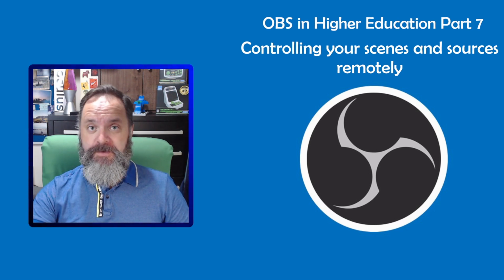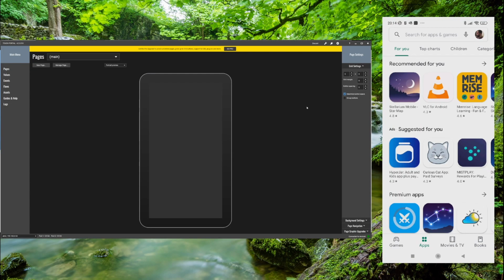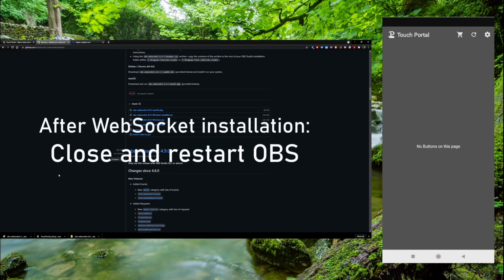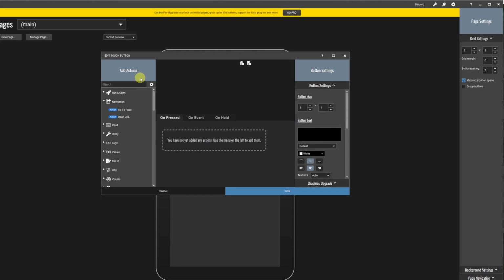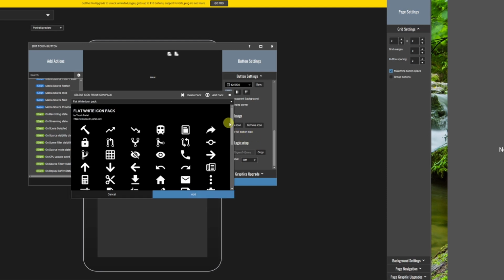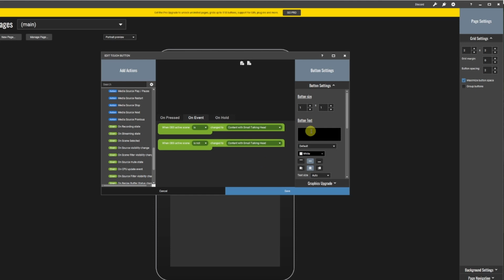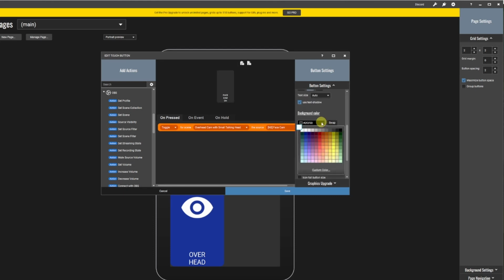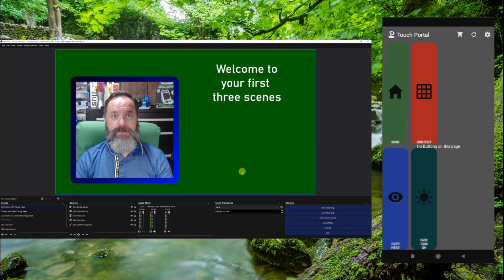Controlling Your Scenes and Sources with Touch Portal - OBS in Higher Education - Part 7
In this video, you will learn how to use Touch Portal to switch between your scenes (and toggle a source off and on) remotely - no more need to do this on your computer!
Please check out the additional links provided. The timestamps below will let you skip to specific sections of the video.

⏰ TIMESTAMPS:
00:00 Introduction
01:01 What's up in this video?
01:15 Elgato Stream Deck - the expensive solution
02:30 Touch Portal - the free alternative
02:59 Download Touch Portal
03:42 Get the Touch Portal App for your phone
04:15 Connect the Touch Portal App to the PC
05:00 Download WebSocket from GitHub
06:02 Set up WebSocket in OBS
07:48 Creating Touch Portal buttons for scene switching
13:50 Creating Touch Portal button for source toggling
15:25 Some settings in the app
16:05 Testing the remote control
17:22 Touch Portal in the classroom
18:20 Question of the Day